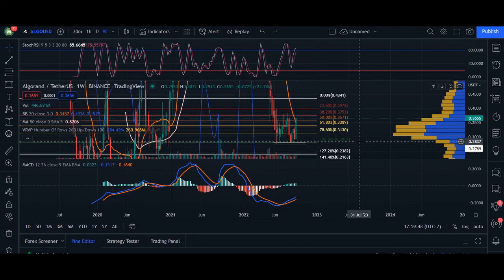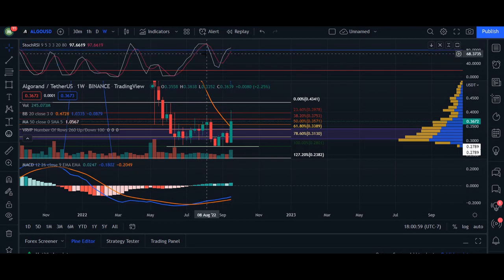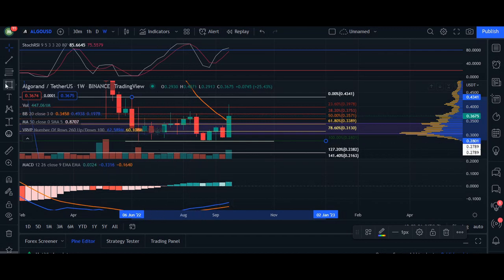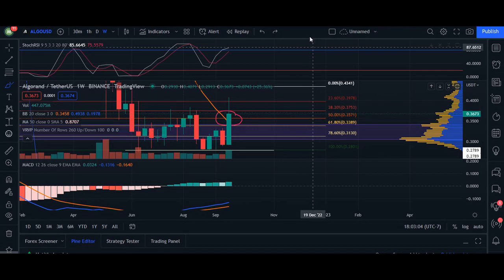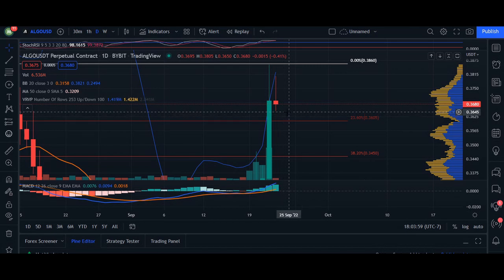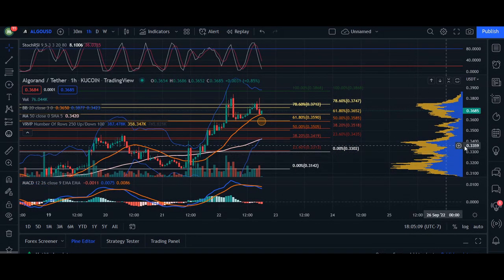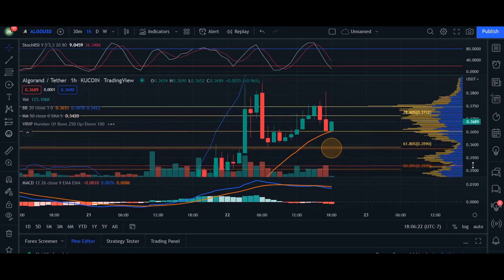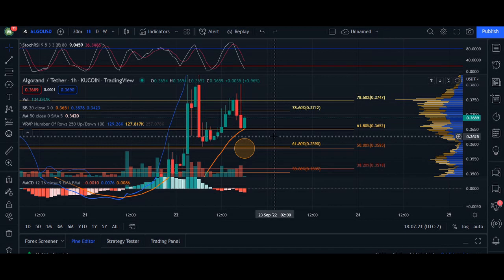ALGO Price Prediction - ALGORAND Price Prediction & Analysis 2022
What Is Algorand (ALGO)?
Algorand is a self-sustaining, decentralized, blockchain-based network that supports a wide range of applications. These systems are secure, scalable and efficient, all critical properties for effective applications in the real world. Algorand will support computations that require reliable performance guarantees to create new forms of trust.

The Algorand mainnet became live in June 2019, and was able to handle almost 1 million transactions per day as of December 2020. Algorand transaction metrics can be viewed here. Algorand initial coin offering (ICO) was held in June 2019, with the Algorand price of $2.4 per token.